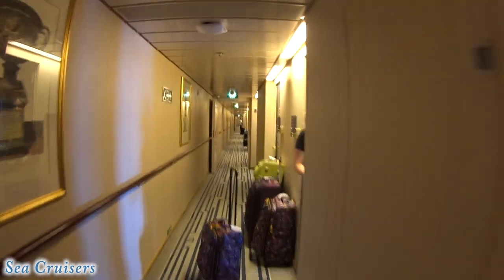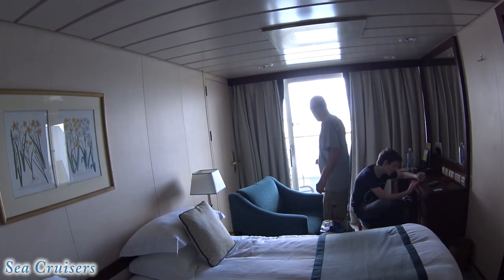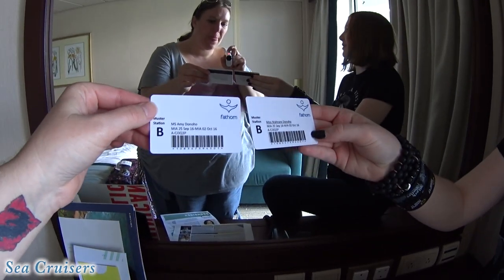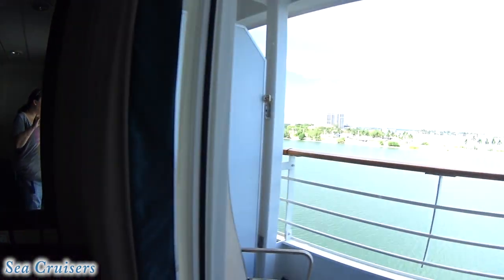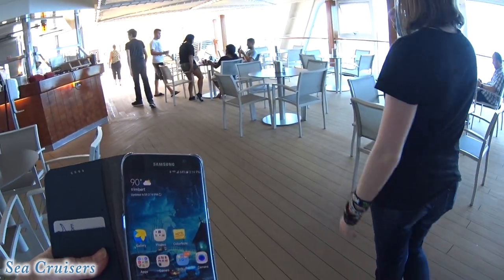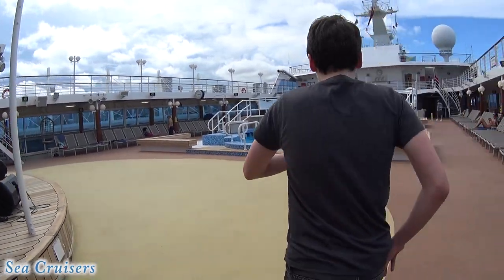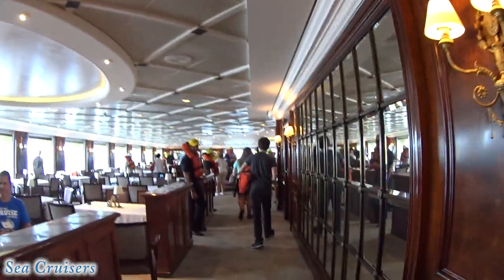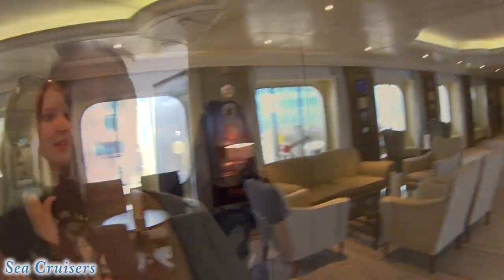Day 1 ~ Cabin & Muster 🌞Family Vacation CRUISE Vlogs [ep2] Fathom Adonia